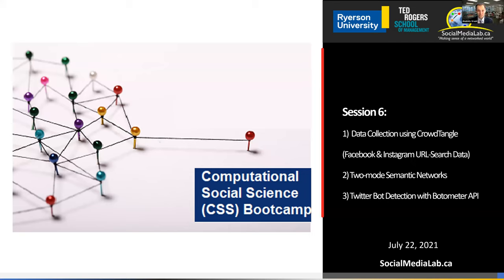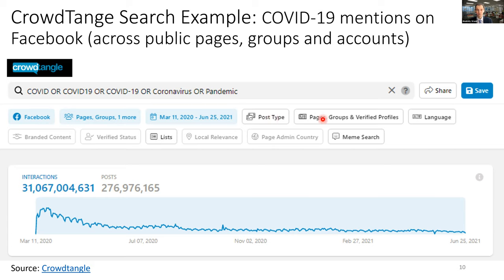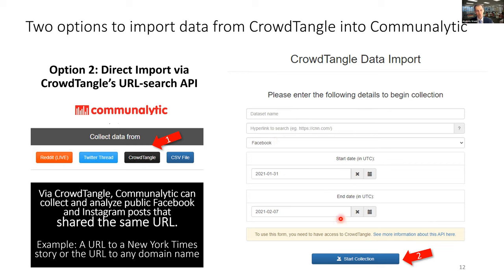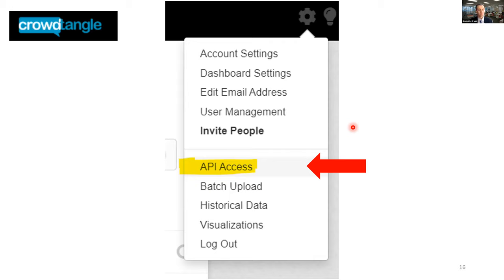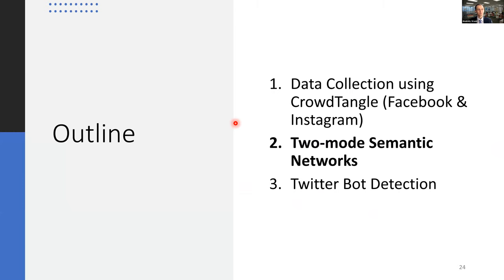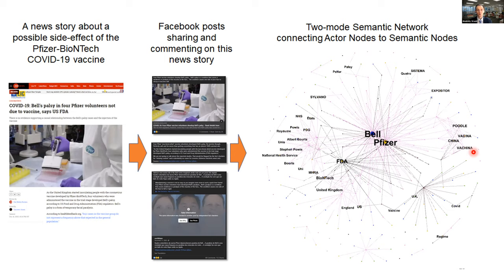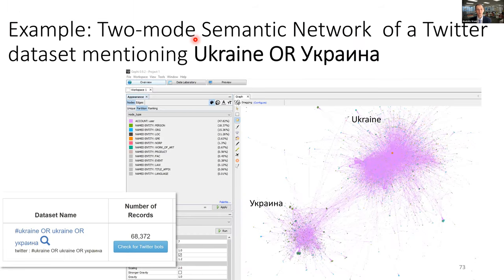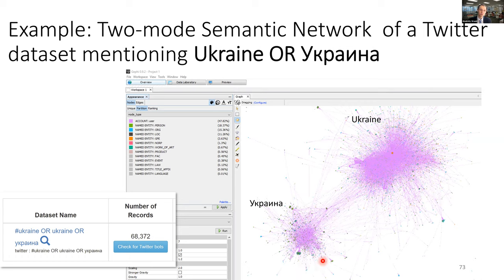Data Collection via CrowdTangle (Facebook/Instagram) + 2-mode Semantic Nets + Twitter Bot Detection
Join us for the Social Media Lab’s Computational Social Science (CSS) Bootcamp (Summer 2021 Edition) to learn how to use Communalytic, a new research tool designed to study online communities and online discourse. Communalytic can collect and analyze public data from various social media platforms including Reddit, Twitter, and Facebook/Instagram (via CrowdTangle). It uses advanced text and social network analysis techniques to automatically pinpoint toxic and anti-social interactions, identify influencers, map shared interests and the spread of misinformation, and detect signs of possible coordination among seemingly disparate actors.